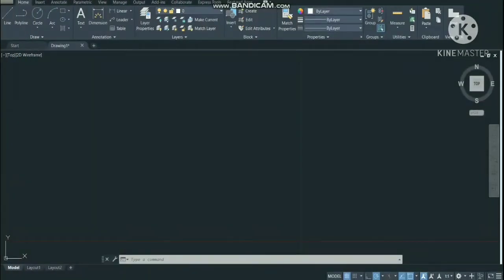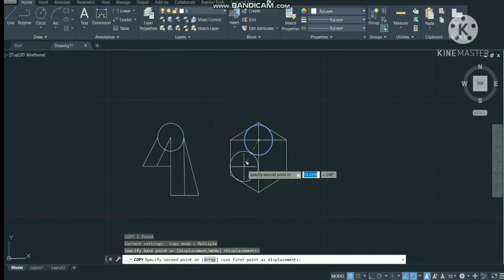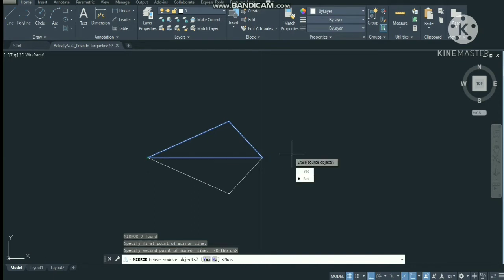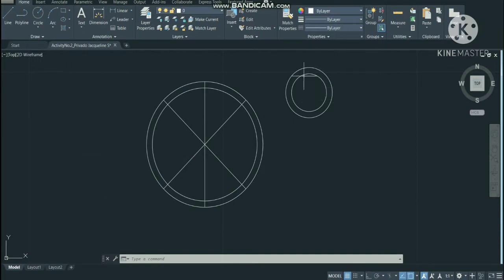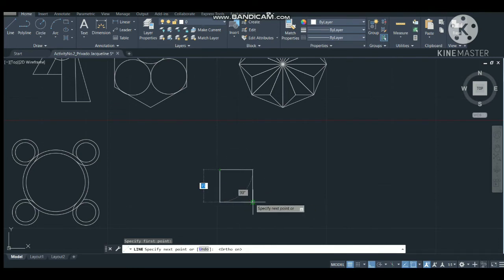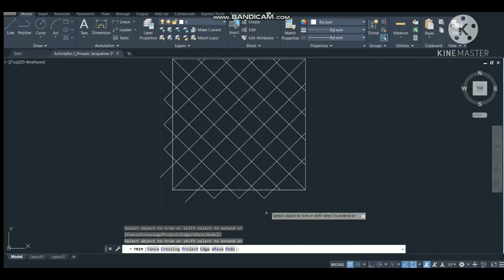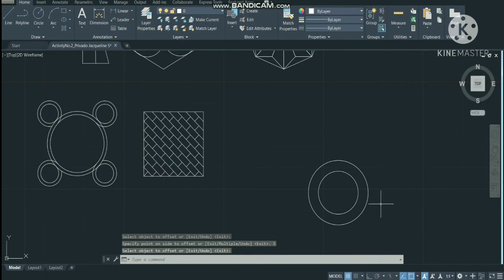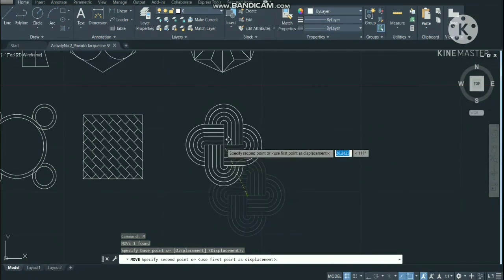ACTIVITY NO. 2 | CAD